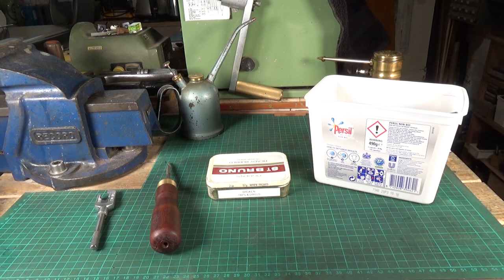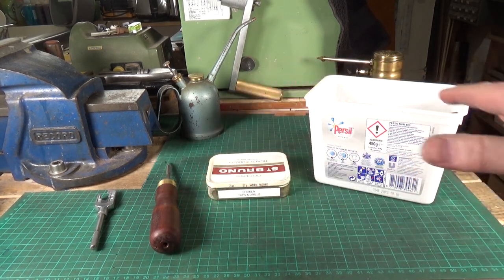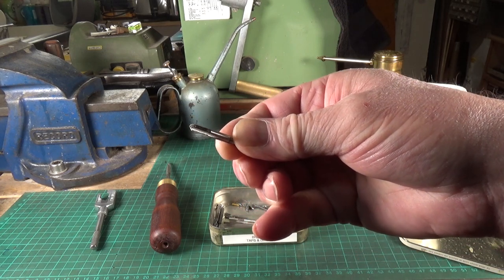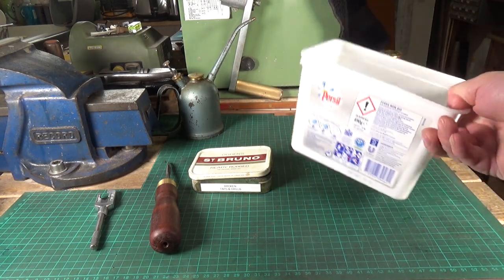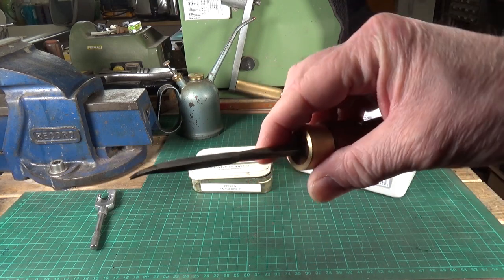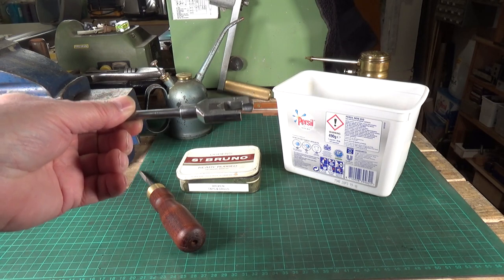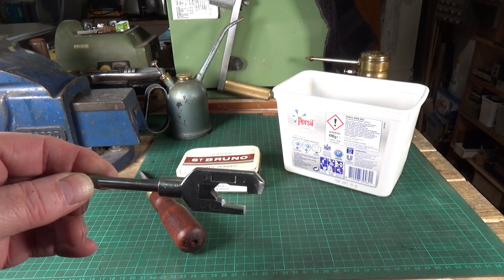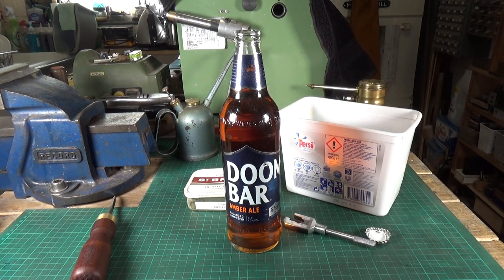Workshop Tip - Don't Throw Stuff Away!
A quick workshop tip video on re-purposing broken tooling.
Or, any excuse to crack open a beer 😉